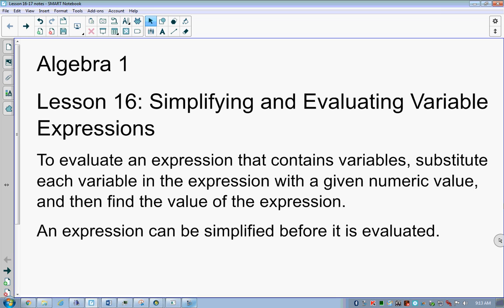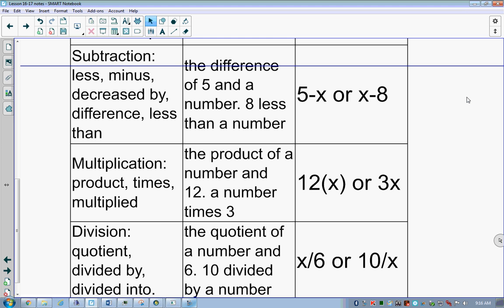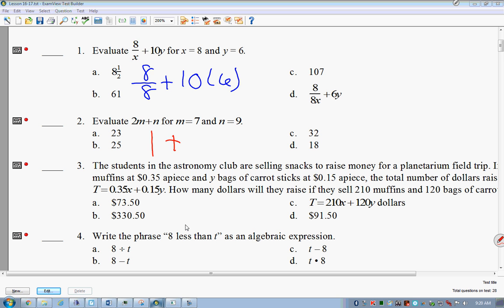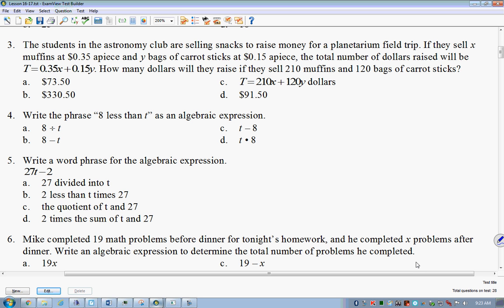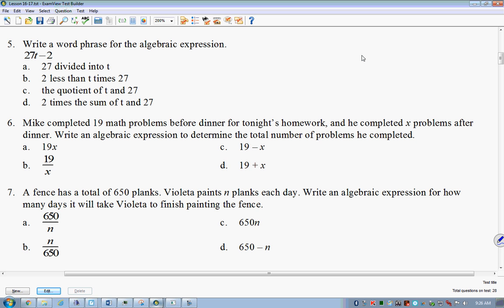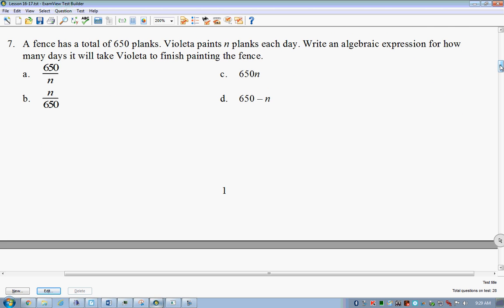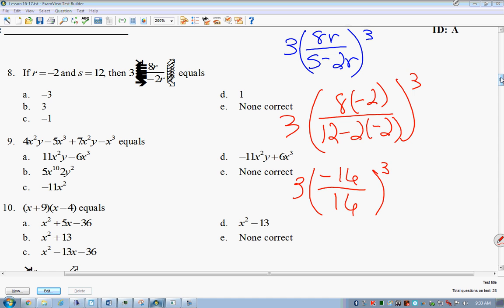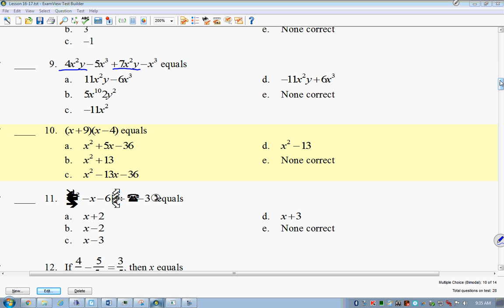Algebra 1 Lesson 16-17 simplifying and evaluating variable expressions